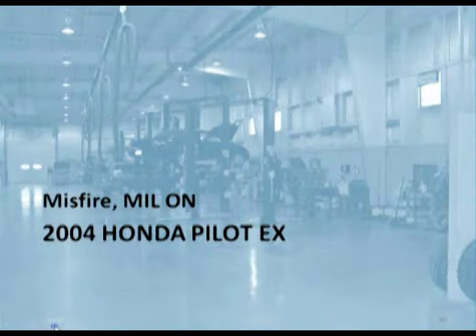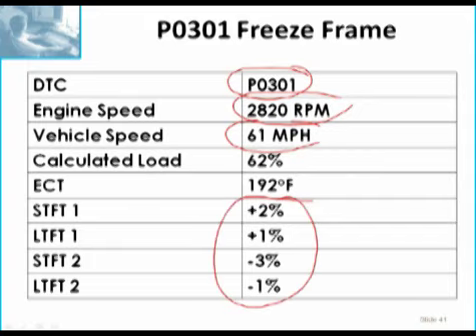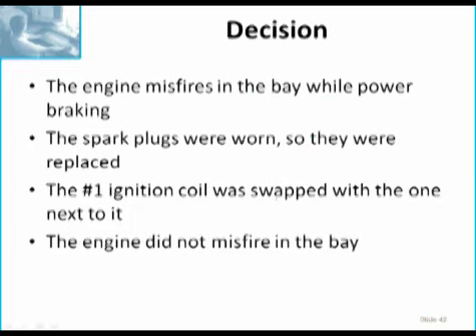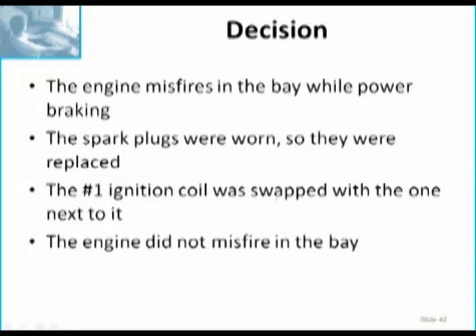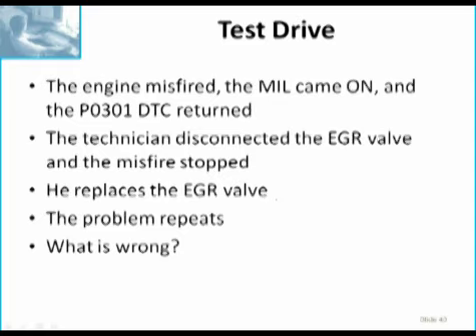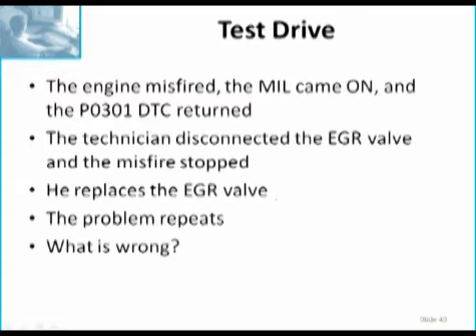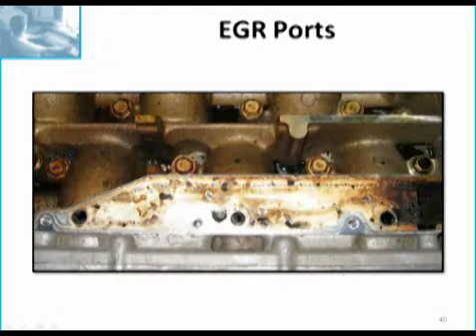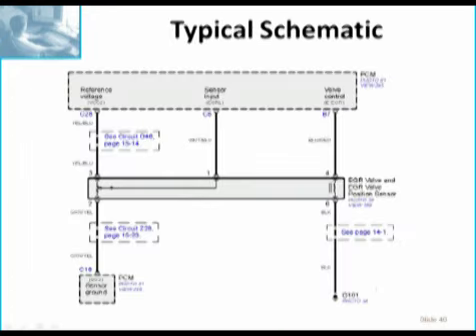Misfire, MIL ON 2004 Honda Pilot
Standard Motor Products presents:
Technician's Toolbox